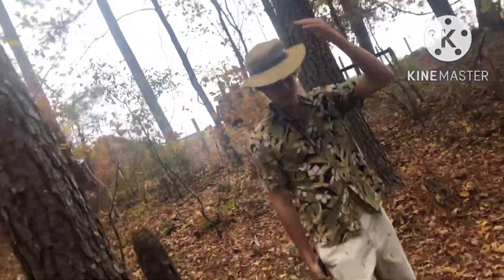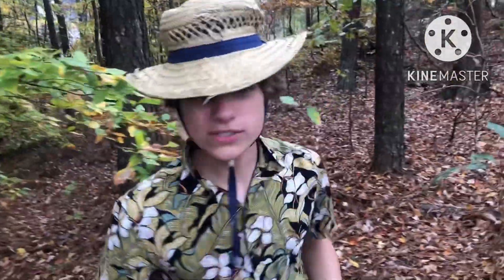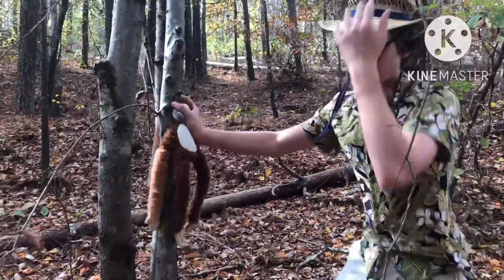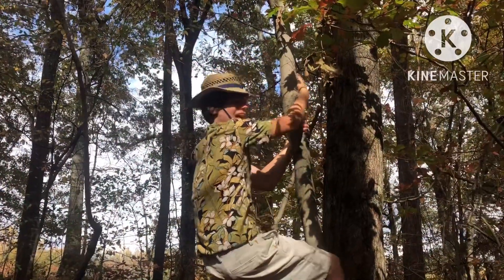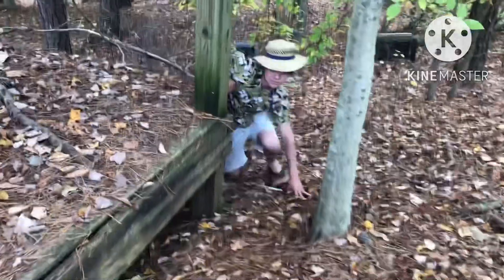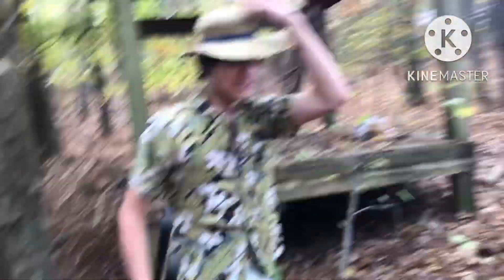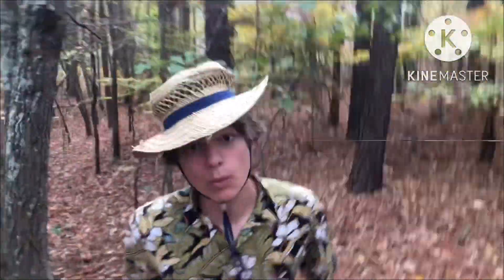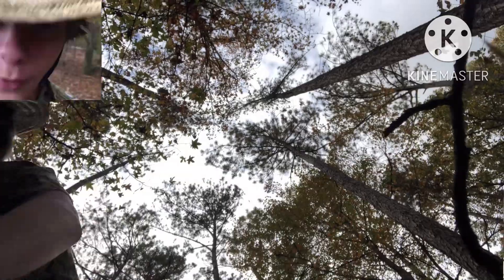Wild Child goes to Africa!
South Eastern Africa has many natural animals in it